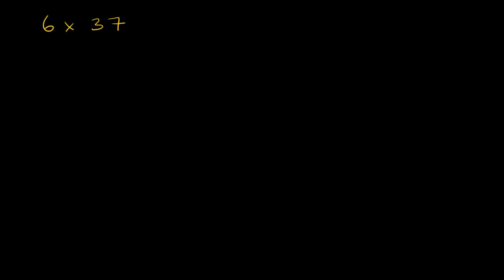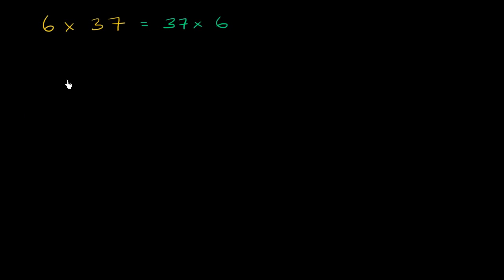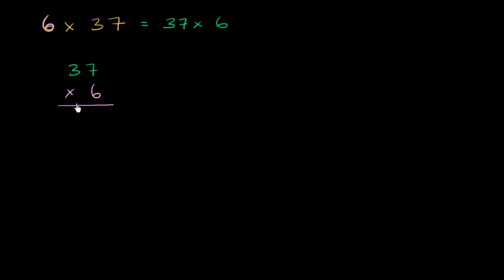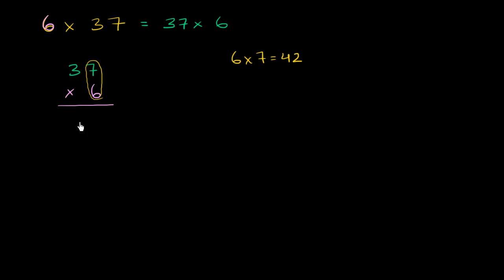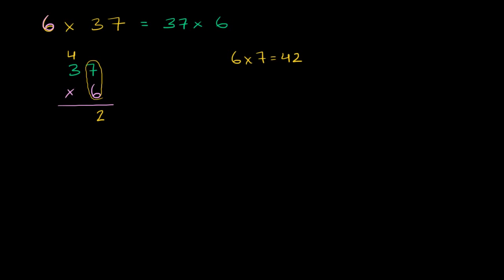Multiplying: 2 digits times 1 digit (with carrying) | Arithmetic | Khan Academy